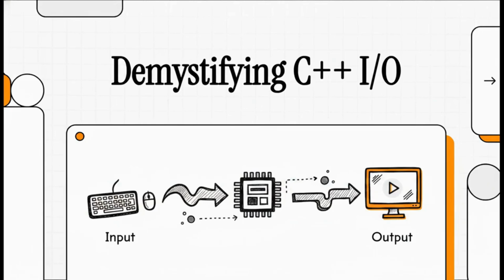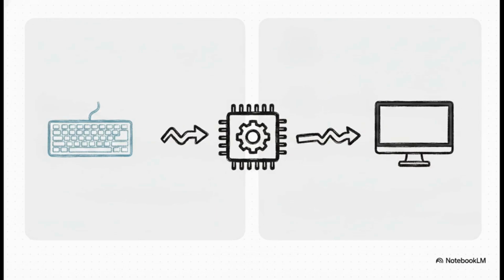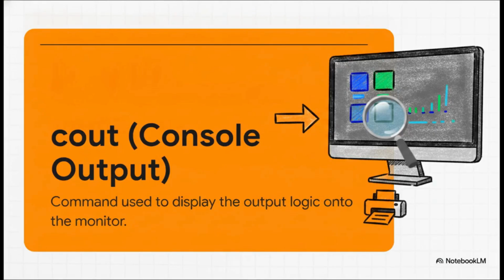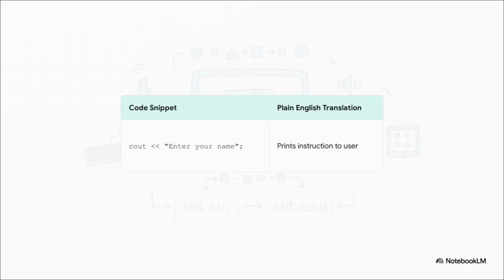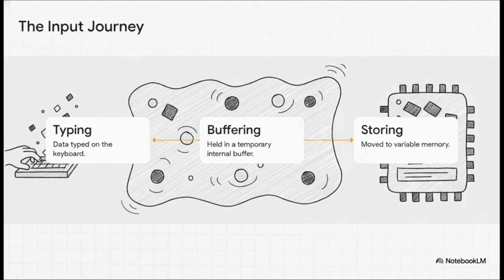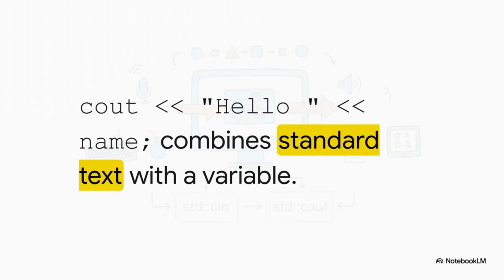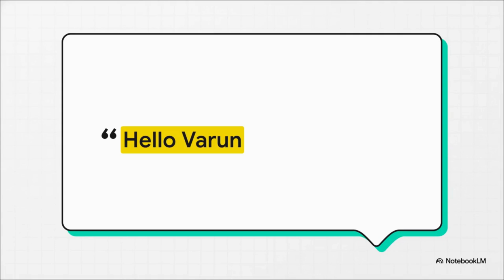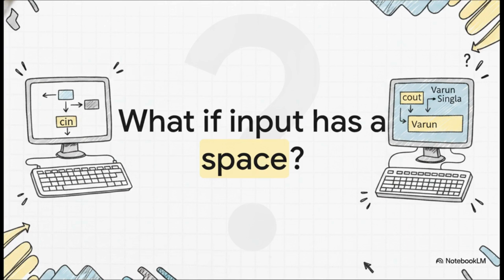Lec-9: Input/Output in C++ Programming | C++ Tutorial for Beginners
Want to learn **how to take input and display output in C++**? In this lecture, you'll master **Input and Output (I/O) in C++ Programming** using `cin` and `cout`. These are essential concepts that every beginner must understand before moving on to operators, conditional statements, loops, and functions.

This easy-to-follow C++ tutorial is perfect for beginners, university students, and anyone learning Programming Fundamentals.

## 📚 In this video, you'll learn:

✅ What is Input and Output in C++?
✅ Understanding `cin` in C++
✅ Understanding `cout` in C++
✅ How to Take User Input
✅ How to Display Output on the Screen
✅ Using the Input and Output Operators
✅ Writing Interactive C++ Programs
✅ Common Input/Output Mistakes Beginners Make
✅ Practical Examples with Step-by-Step Explanation

💡 By the end of this lecture, you'll be able to create interactive C++ programs that accept user input and display meaningful output using `cin` and `cout`.

📺 **Watch the complete "C++ Programming by Skip UNI" playlist** to learn C++ from beginner to advanced with clear explanations, coding exercises, and real-world examples.